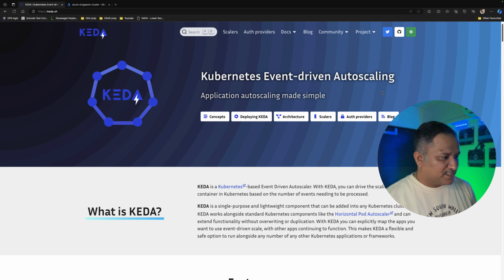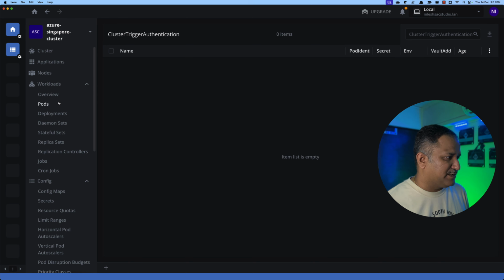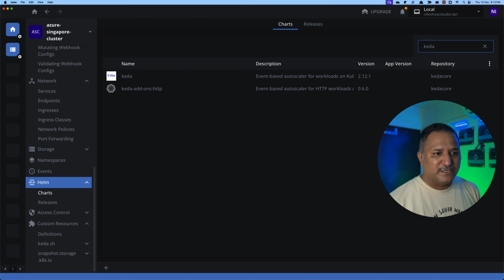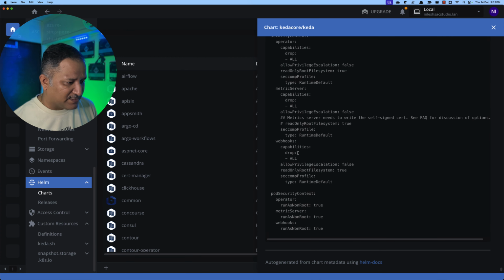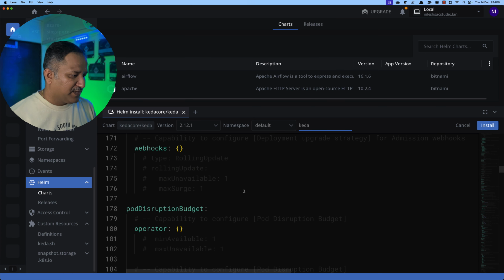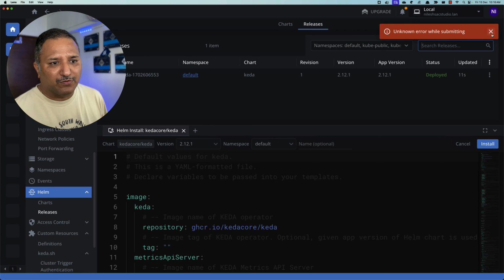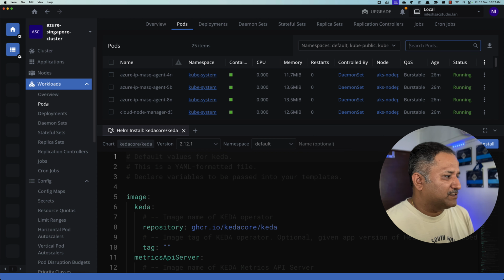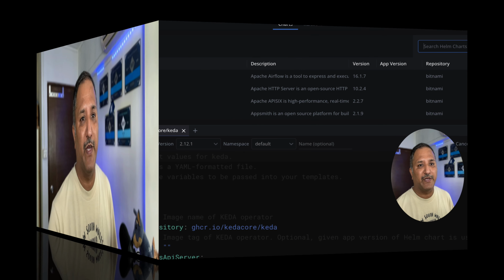Install KEDA on Kubernetes using Lens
KEDA is a single purpose lightweight component for autoscaling applications based on external metrics. In this video, we cover how to install KEDA on any supported Kubernetes cluster using a visual approach with Lens IDE. This example uses Azure Kubernetes Service or AKS cluster. The same approach can be used on any other supported Kubernetes cluster to install KEDA using Helm chart with Lens integration.

▬▬▬▬▬▬ 🔗 Additional Info 🔗 ▬▬▬▬▬▬

▬▬▬▬▬▬ ⏱ Chapters⏱ ▬▬▬▬▬▬

00:00 - Intro and Scenario for installing KEDA using Lens IDE
00:30 - Introduction to KEDA
01:55 - Overview of Lens IDE and Helm integration
02:50 - Search the KEDA chart using Lens IDE
03:30 - KEDA versions and parameters
04:00 - Install KEDA using Lens IDE in the default namespace
06:35 - Verify KEDA installation using Azure portal
07:30 - Verify KEDA install using Lens IDE
08:20 - Summary